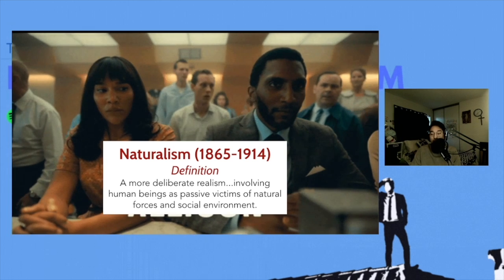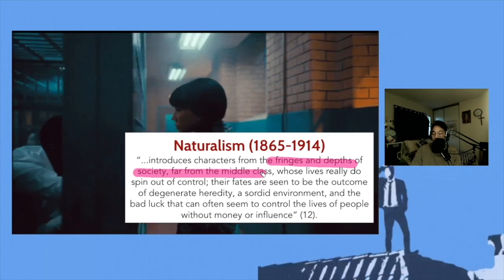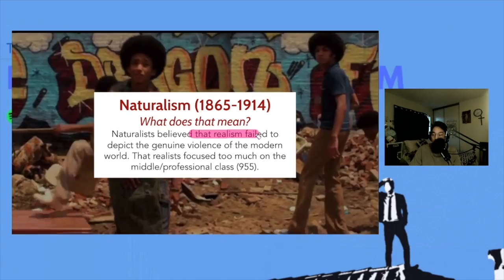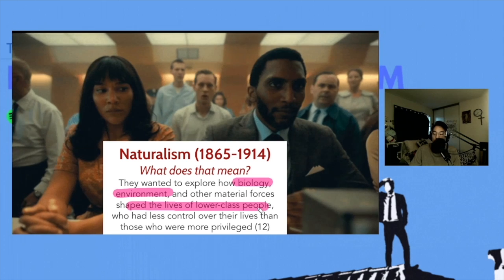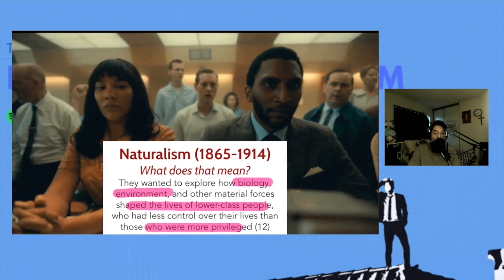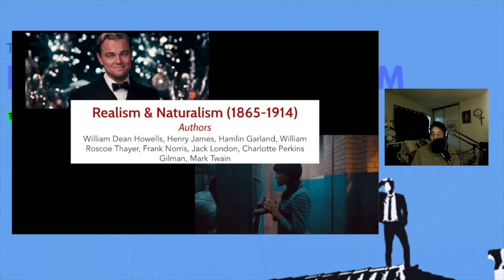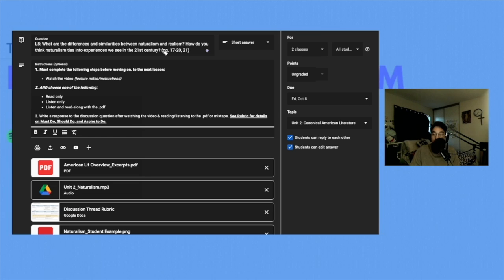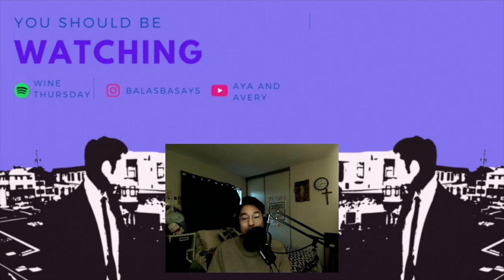L2.8 Naturalism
Lesson overview on Naturalism as a theory and genre of the American Literature Canon
0:07 Definition & overview
0:36 What does that mean?
1:34 Nearpod Instructions